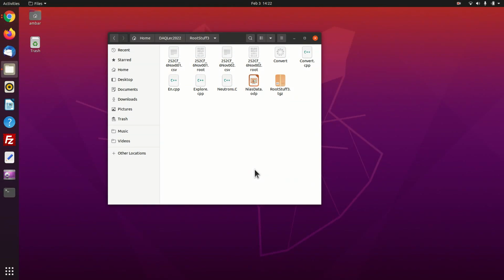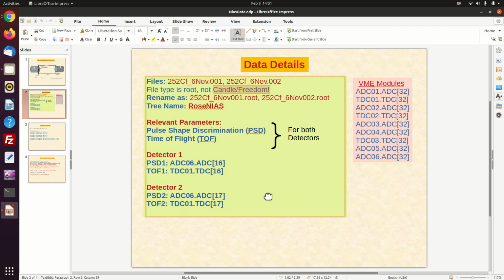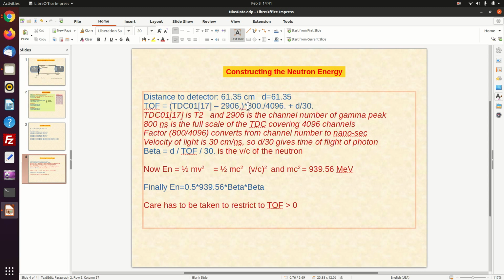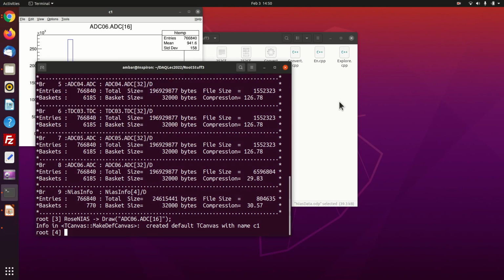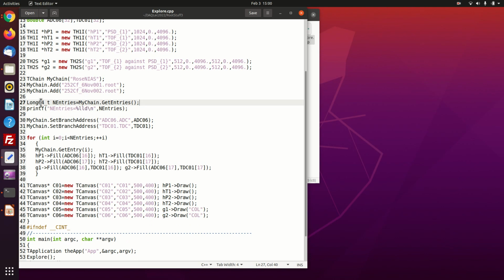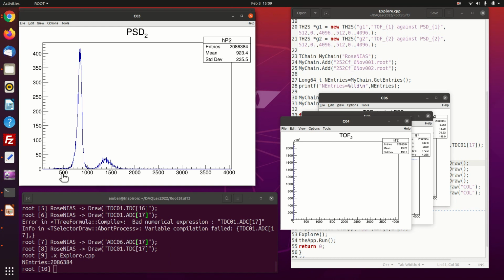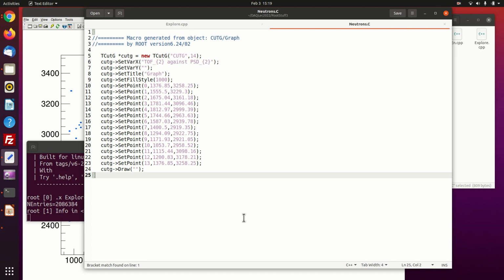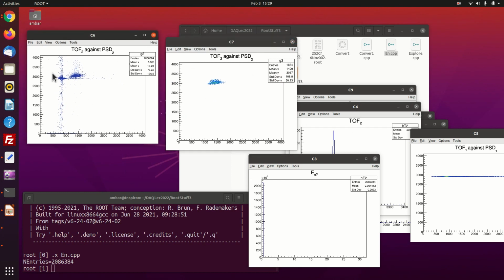Root Lesson 6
Analysis example, Neutron TOF, Neutron Energy, NIAS-IUAC Data, Comparison with LAMPS